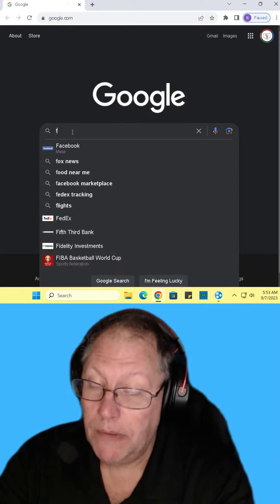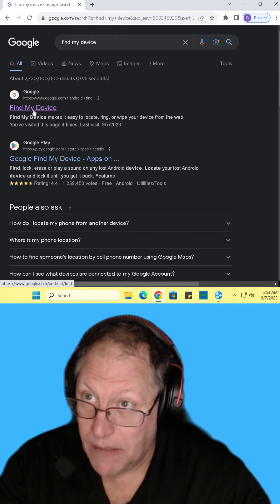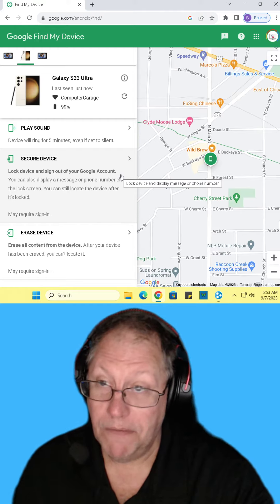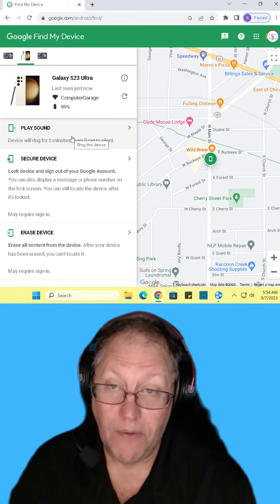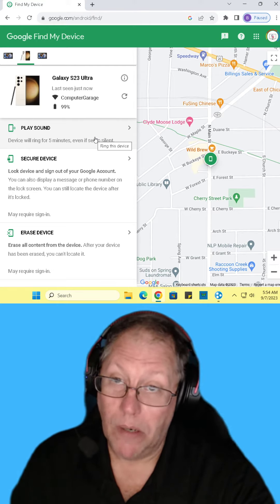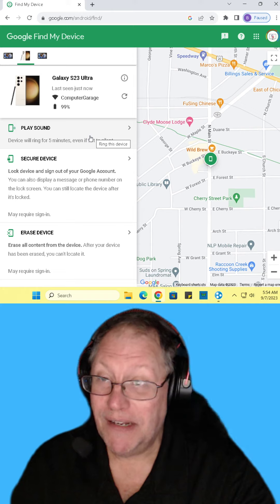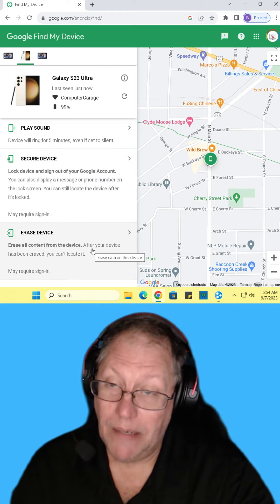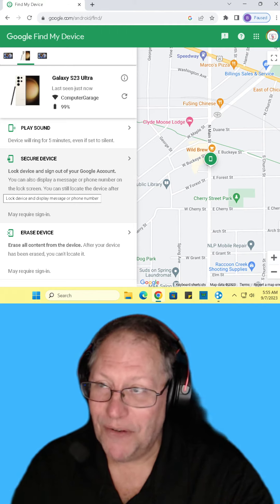09 07 2023 Finding your Andriod Phone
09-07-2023 Finding your Andriod Phone if you have misplaced it